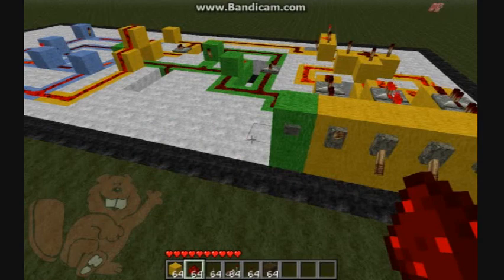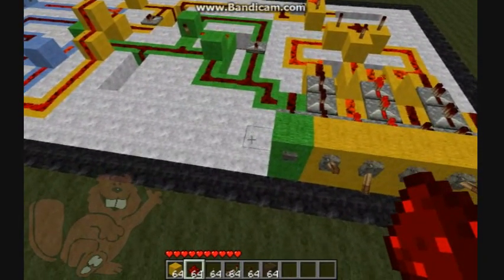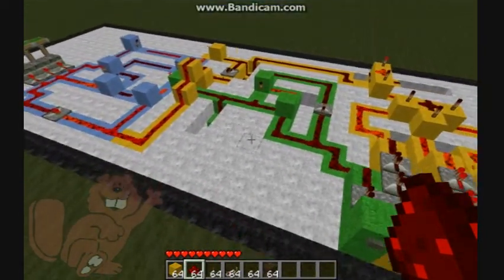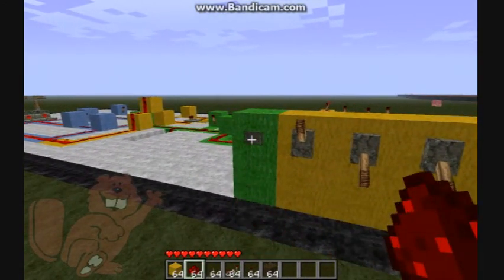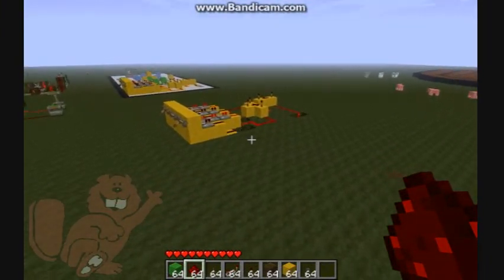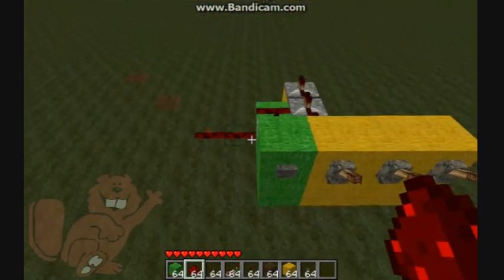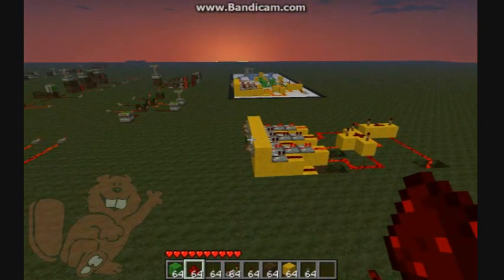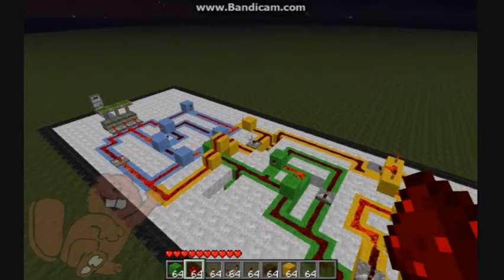Advanced Redstone Guide: Combination Lock - Part 3 - Green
This is a four part series that shows how to build a combination lock door. It includes an extra security door and a toggleable button. If you are having trouble comprehending the circuitry try watching my beginner and/or intermediate level tutorials.